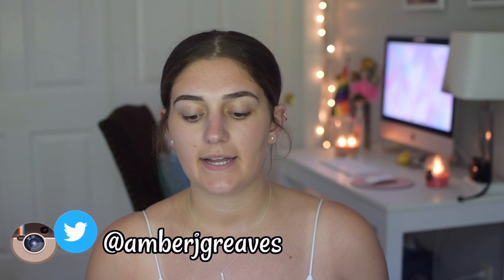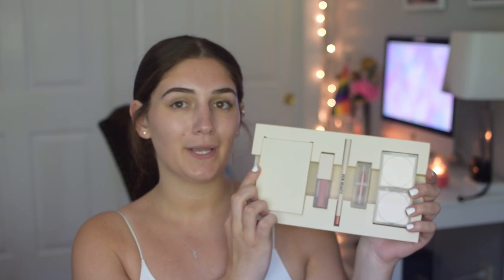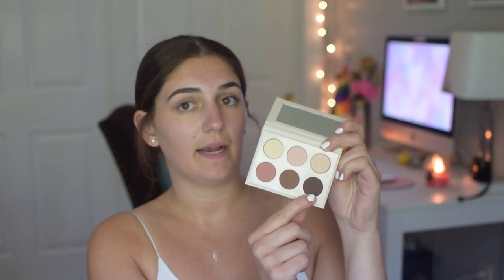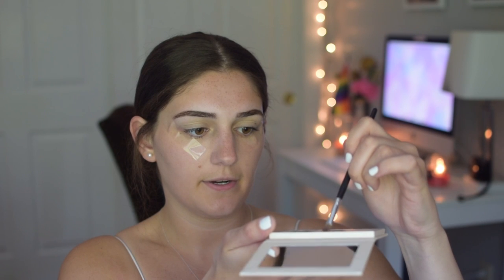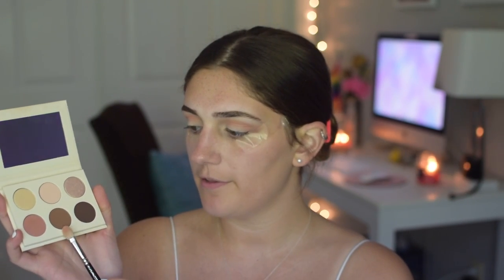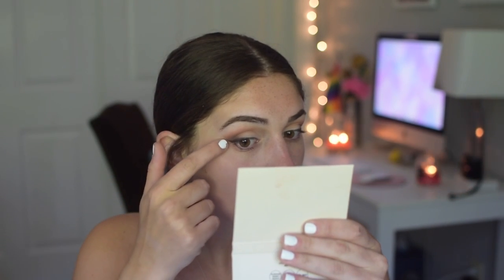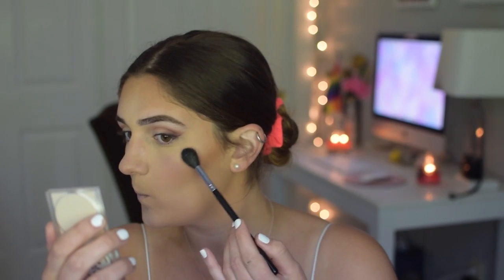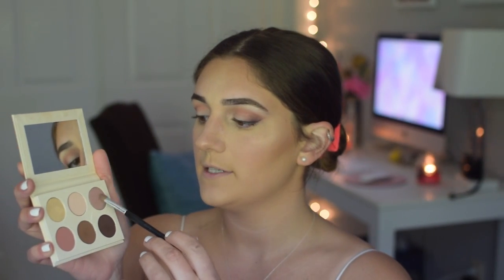KKW BEAUTY Mrs. West Collection Unboxing & Tutorial | Amber Greaves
What's in my bag for Sweetener World Tour M&G

hi friends!

i hope you enjoyed today's video where we open up a special package from KKW BEAUTY!

i am so obsessed with this new Mrs. West Collection and i can't wait to add all of these products to my makeup collection :)

xoxo,
Amber

Socials
👻 snap: ambergreaves

*KKW Beauty Mrs. West Collection Unboxing & Tutorial